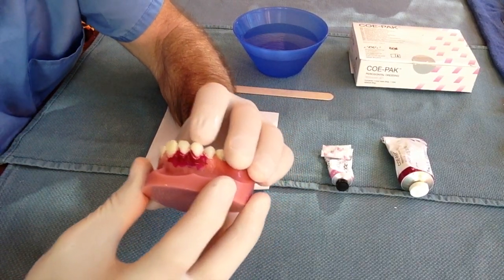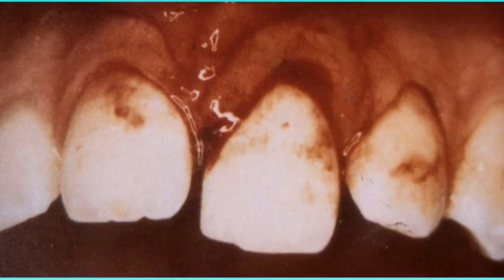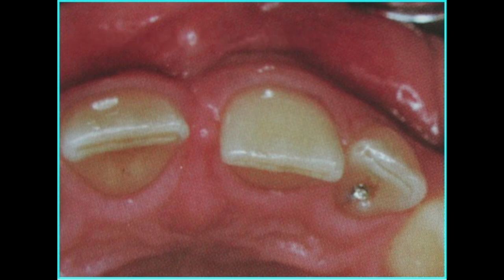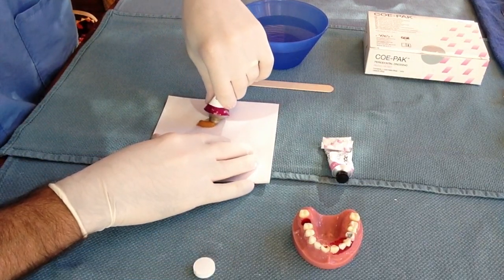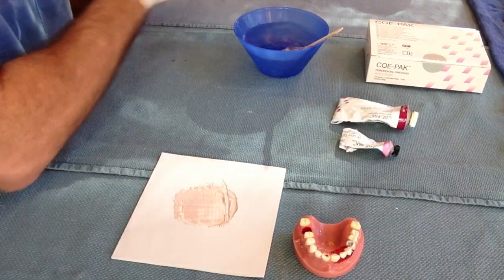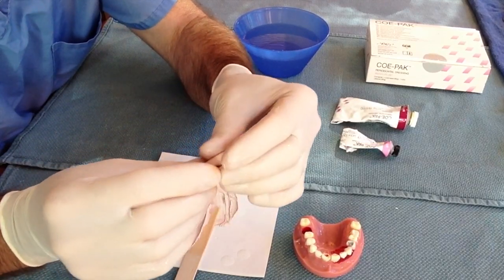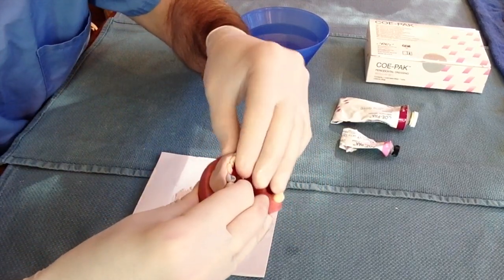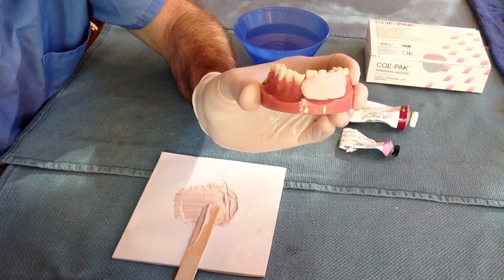Stabilizing Teeth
This video is about stabilizing subluxed and luxated teeth with Coe Pak periodontal paste. This is an excellent method of temporarily stabilizing teeth that present to the emergency department or urgent care center. Definitive stabilization by a dental professional will need to be undertaken.